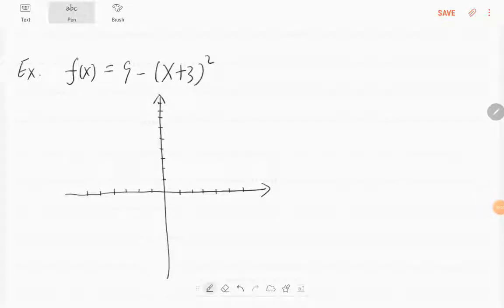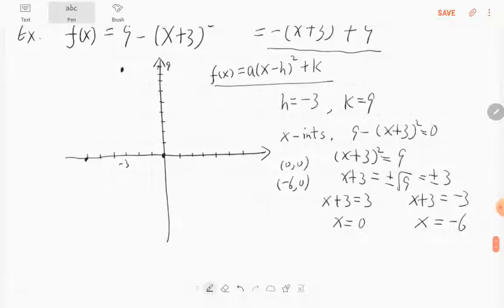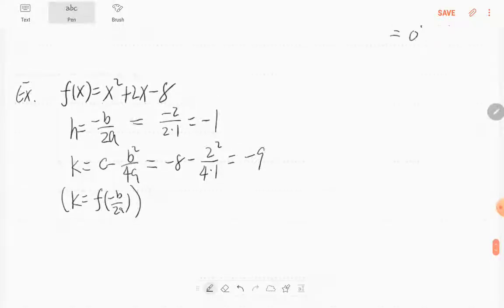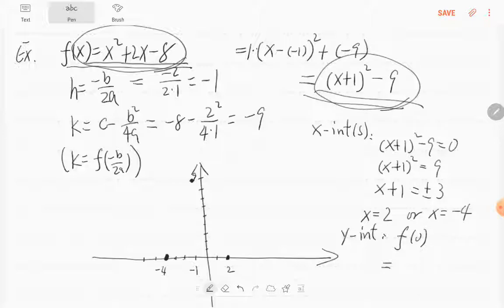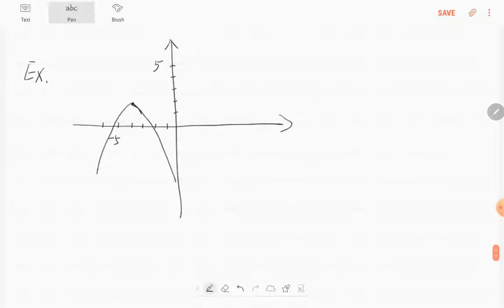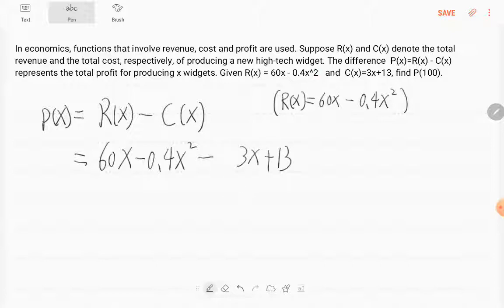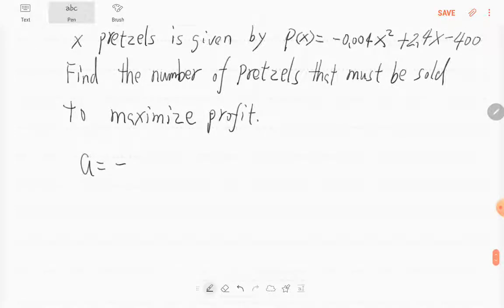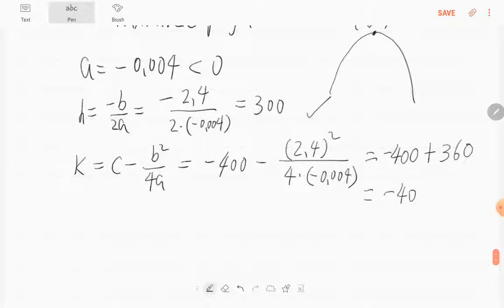Math 1050 quadratic functions (3)